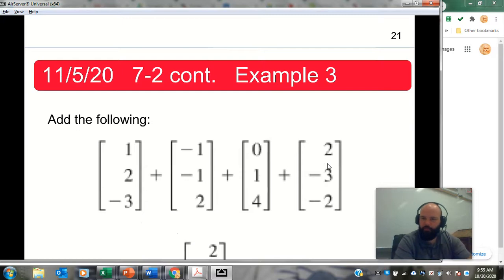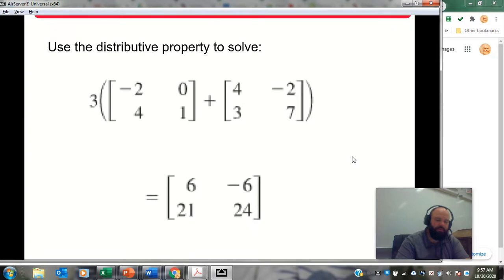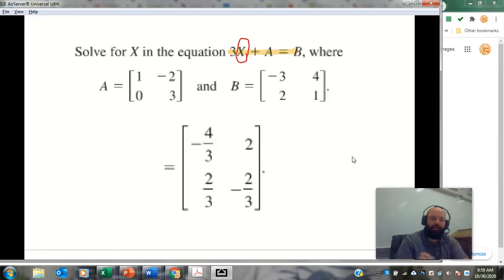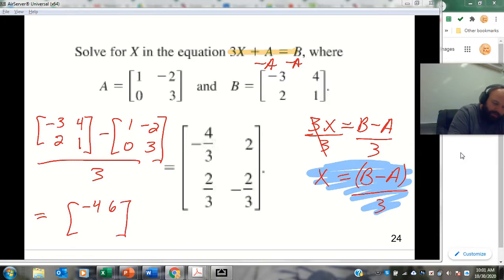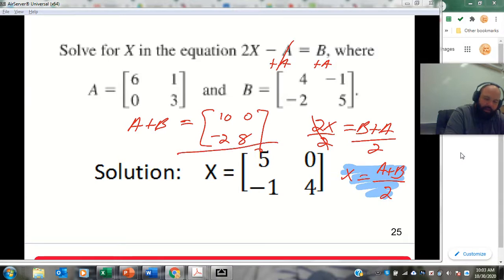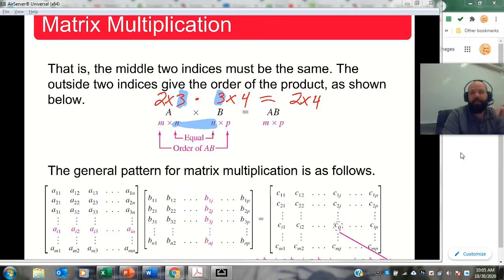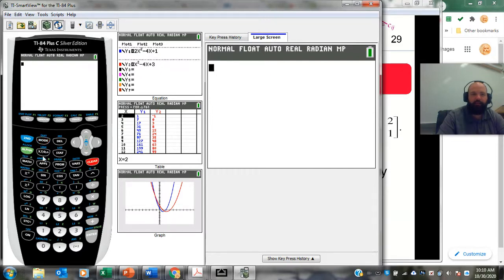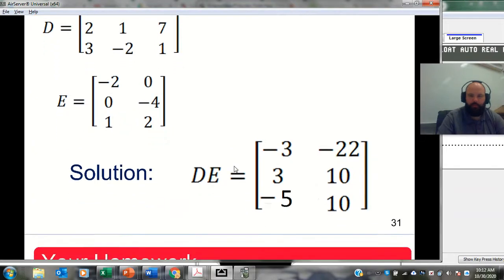Algebra III Chapter 7-2 #2